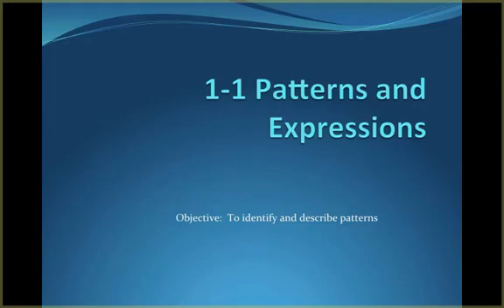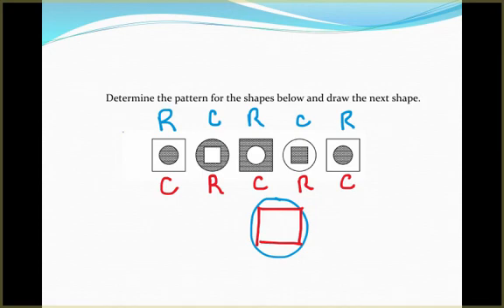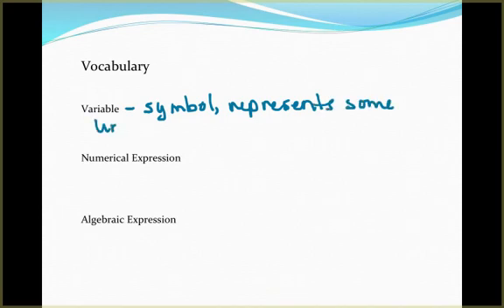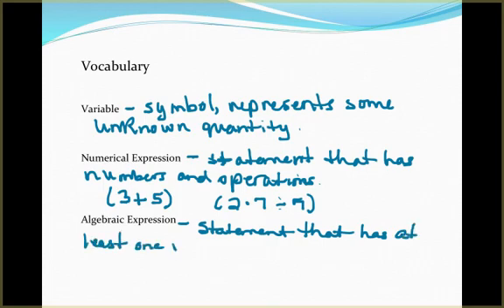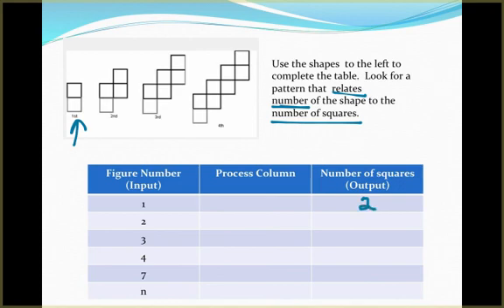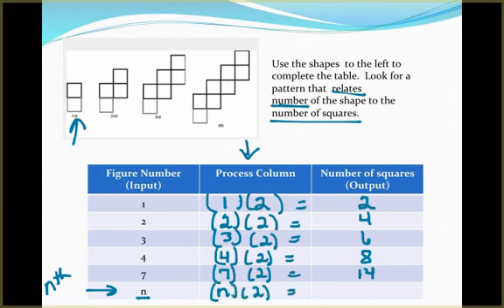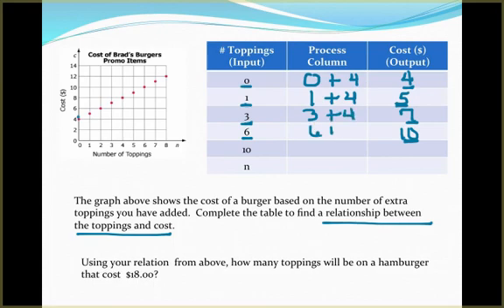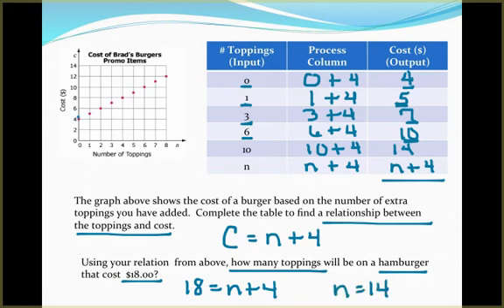1-1 Patterns and Expressions - Algebra II